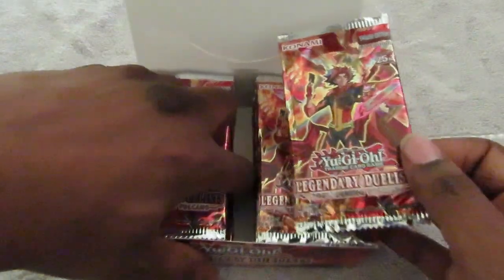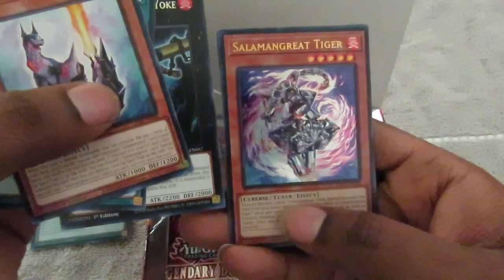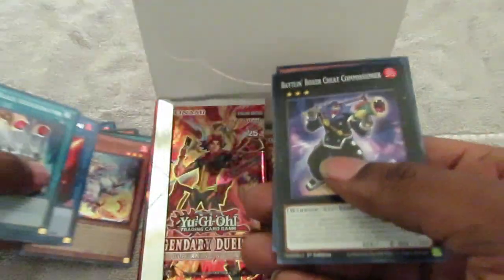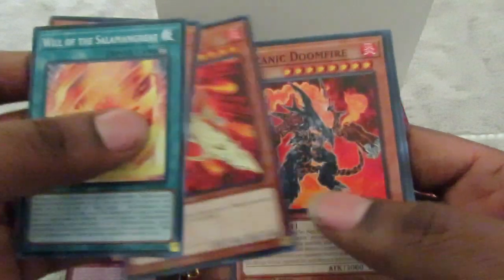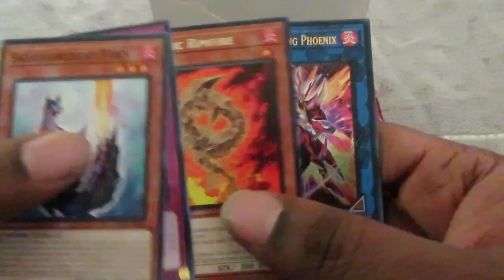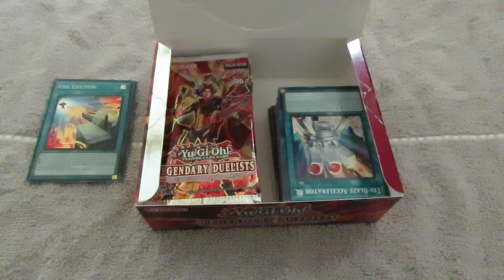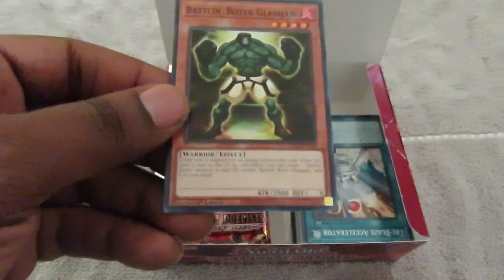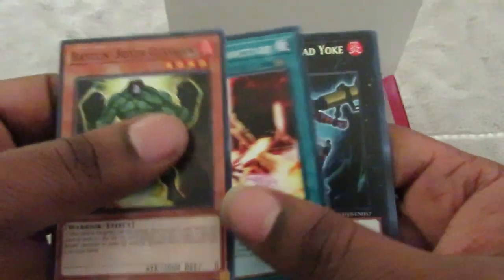2nd Unboxing - Legendary Duelists [U.S.] 10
One more box to open. How do you think it was compared to the previous box?